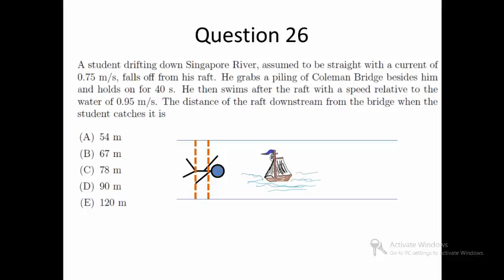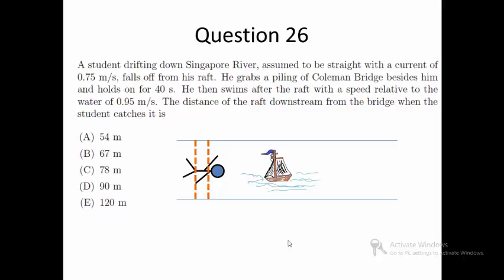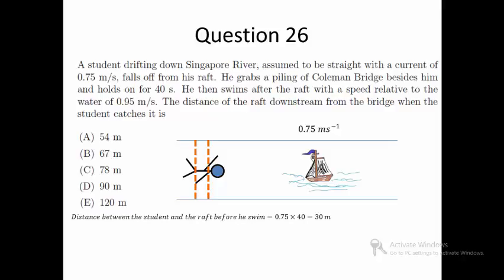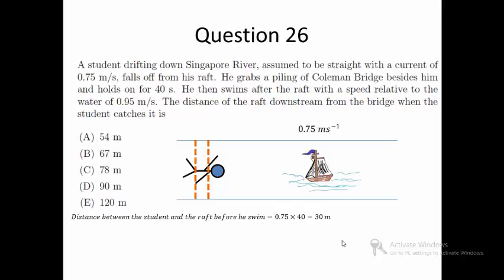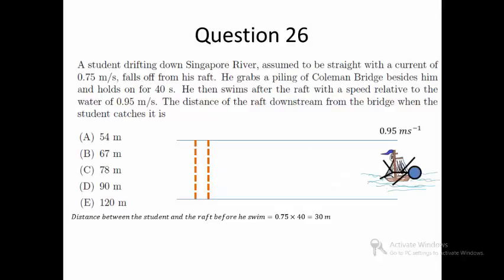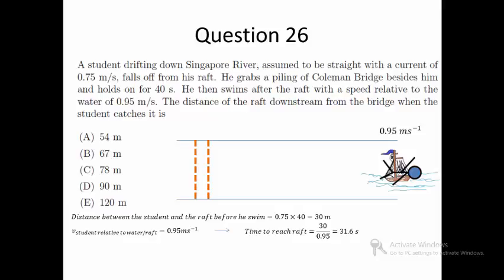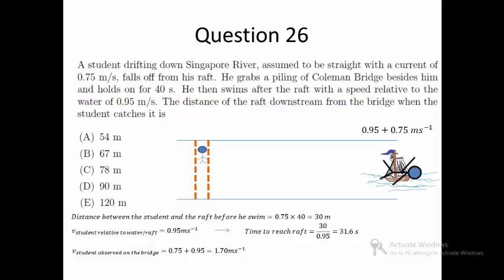Singapore Junior Physics Olympiad 2010 Question 26